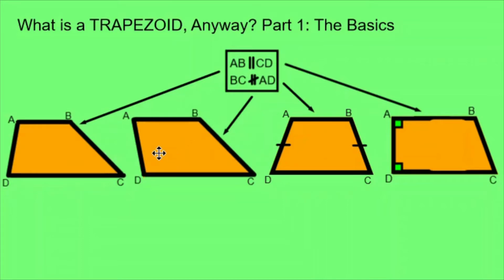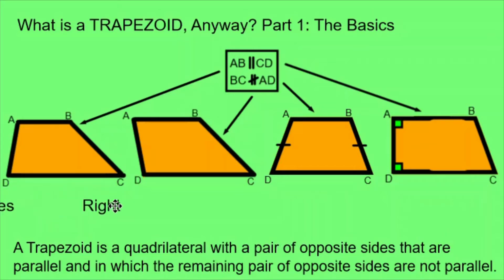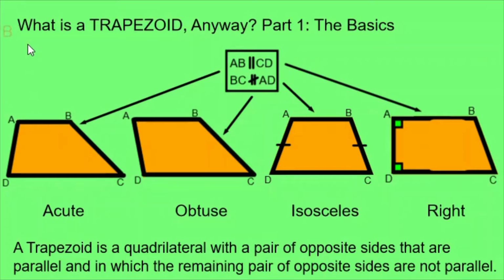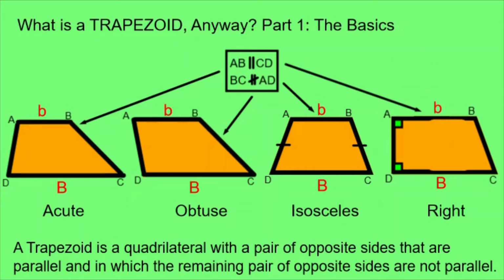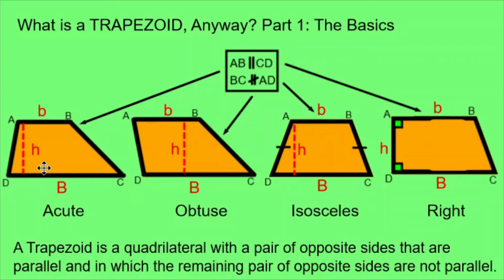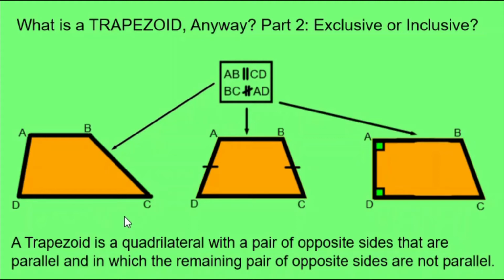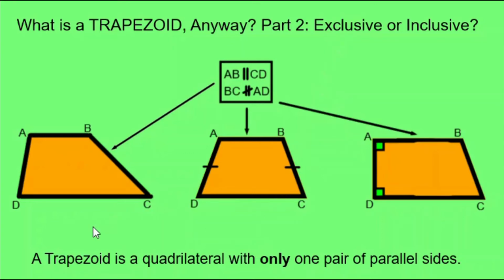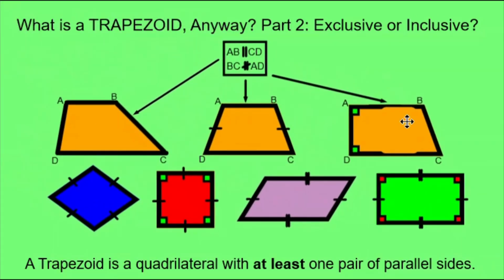All About the Trapezoid!!!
Both of my videos combined, about the terrific shape we call the Trapezoid.